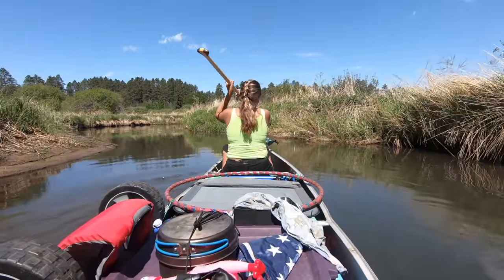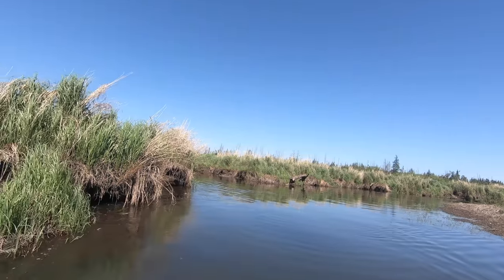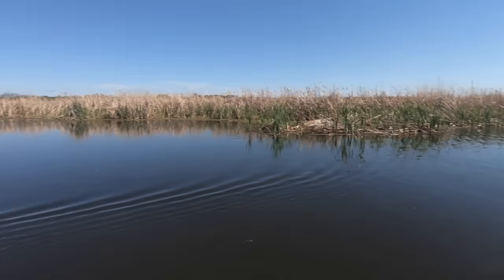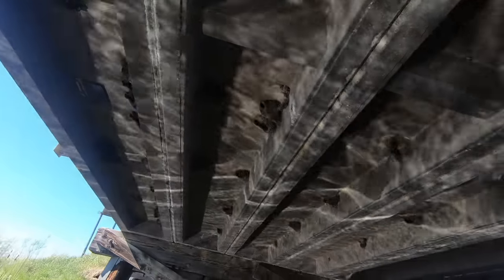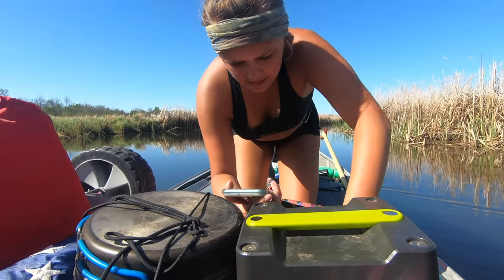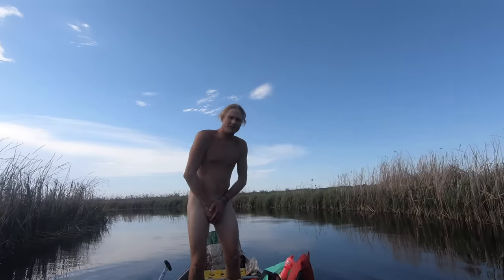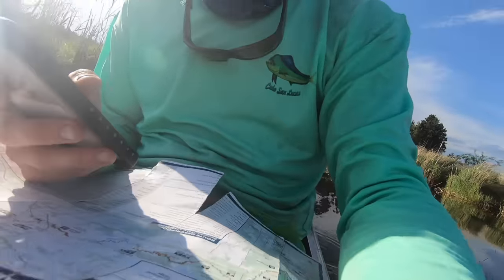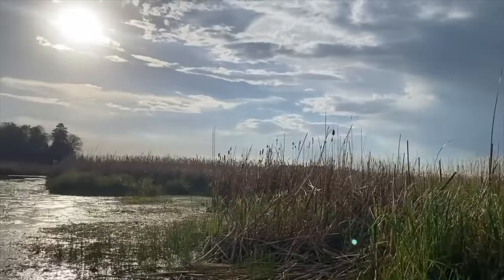1:3 Paddling the Mississippi, skinny dipping, drinks and getting lost rm1326 to 1306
Today we make it further through the headwaters from river mile 1326 to 1306. Starting at Coffee Pot Landing where we camped last night we make it just past Pine Point. We had a blast today. Absolutely gorgeous. After a few drinks and some confusion we miss our camp site and sleep in the river grass stilted up out of the mud by our cot from Fleet Farm.

The video says that we camped at river mile 1304, my mistake... It was closer to RM1306 I just don't feel like reexporting a new video just for that. Cheers

Please help take care of our watersheds. Never litter and always pick up trash when you can. Everything heads downstream.

Proud members and founders of the Worldwide Adventure Club

Thanks for all the love and support guys!

All your love helps us to continue our ongoing adventures!

HELP KEEP OUR WATERSHEDS CLEAN

HEY YOU! Wanna help us keep going? Put some rice, beans and corned beef hash in our bellies? All the interest and support we receive from you guys really does add up to help us keep going. We feel like we can do so much more with support from people like you. Thanks for being here! Cheers you guys!